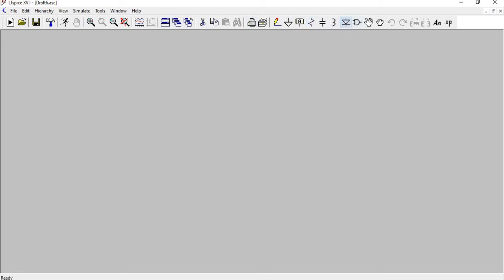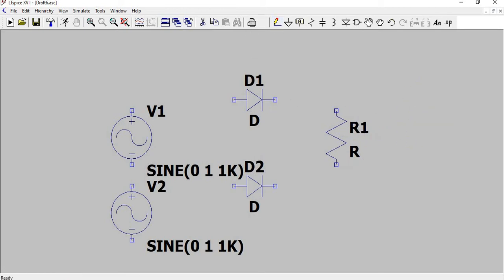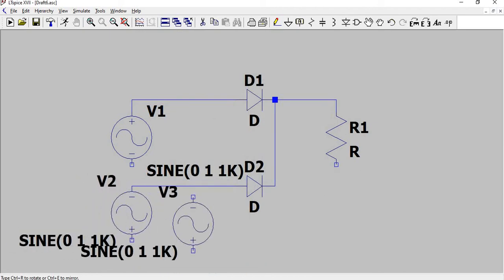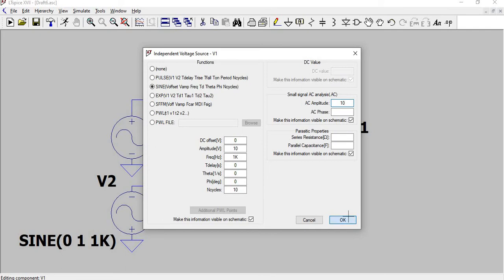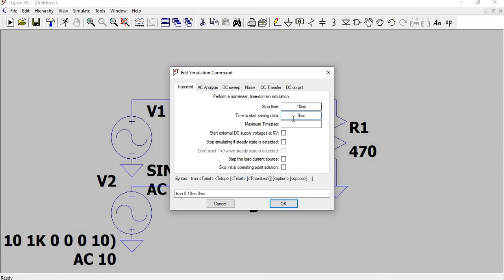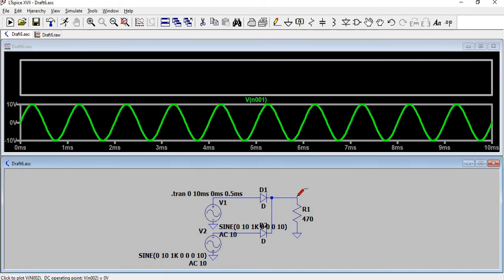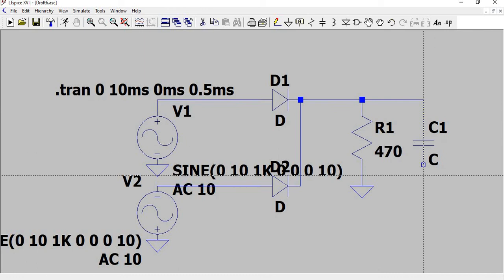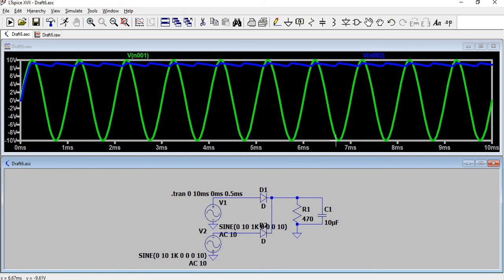Full Wave Rectifier - LTspice - in English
Full Wave Rectifier experiment performed in LTspice - explained in english